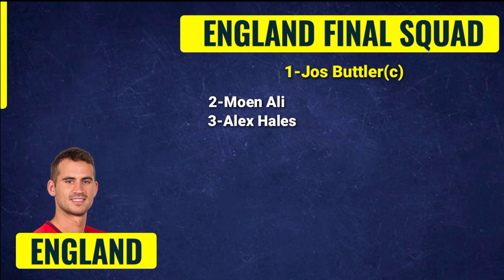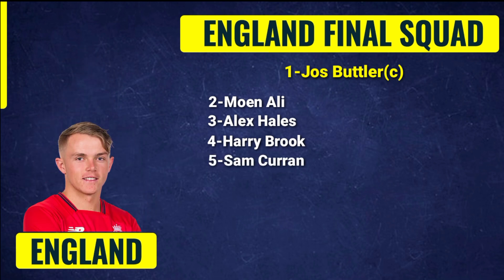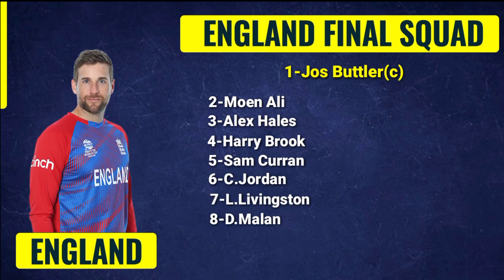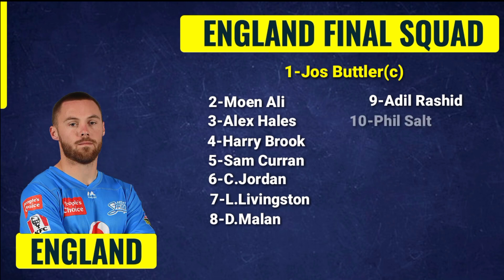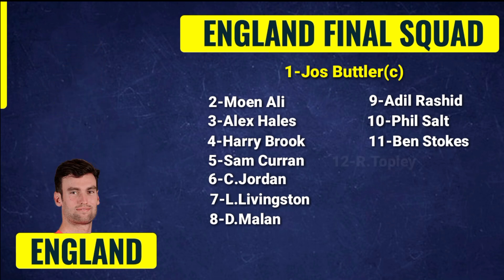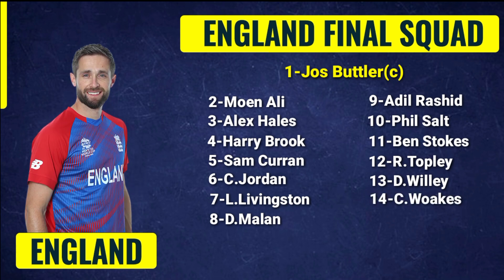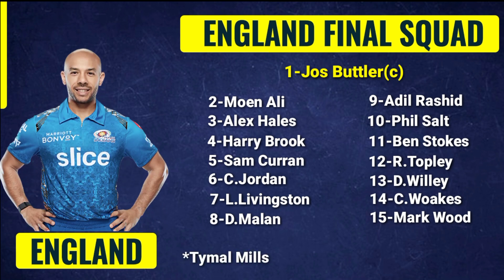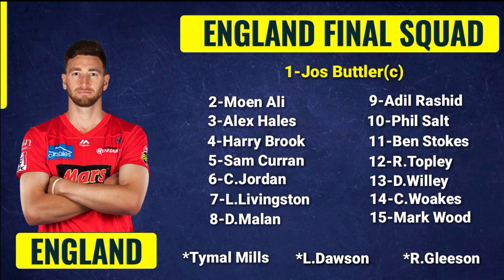ICC T20 World Cup 2022 | England Team Final Squad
This video will show you exactly ICC T20 World Cup 2022 and the H2H records between both teams.
England Team Final Squad is going to be a cracker of a contest. England Squad For T20 World Cup 2022 will be played in England where Jos Buttler will lead the England team. Today, I will show you brief information about England Team Final Squad.

Hello everyone in this video I will tell you about ICC T20 World Cup 2022, where I have done a preview on England Team Final Squad. I hope you like England Squad For T20 World Cup 2022 .
We have also provided you the ipl news and all the updates regarding T20 World Cup 2022.We also cover everything regarding ICC T20 World Cup.
England’s Squad For ICC T20 World Cup 2022:

Jos Buttler (c), Moeen Ali, Jonathan Bairstow, Harry Brook, Sam Curran, Chris Jordan, Liam Livingstone, Dawid Malan, Adil Rashid, Phil Salt, Ben Stokes, Reece Topley, David Willey, Chris Woakes, and Mark Wood.

Travel Reserve: Tymal Mills, Liam Dawson, and Richard Gleeson

Topics Covered-

England squad for t20 world cup 2022
2022 t20 world cup England team confirmed squad
t20 world cup 2022 England team confirmed squad
England final squad for t20 world cup 2022
15 member England team selected for t20 world cup 2022
England t20 squad
England squads for t20 world cup 2022
England team squad for t20 world cup 2022
t20 world cup 2022 England squad
England squad
icc t20 world cup 2022
Englandn cricket team
England player list in t20 world cup 2022
t20 world cup 2022 England team

Song-Palmtrees
Artist-The Brothers Records
Album-Palmtrees